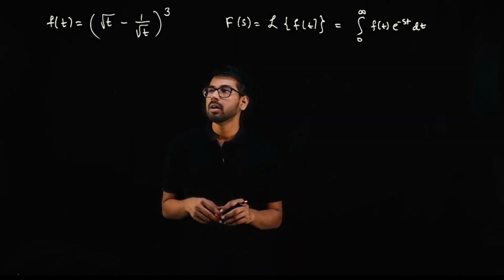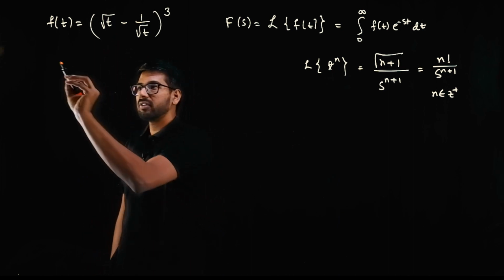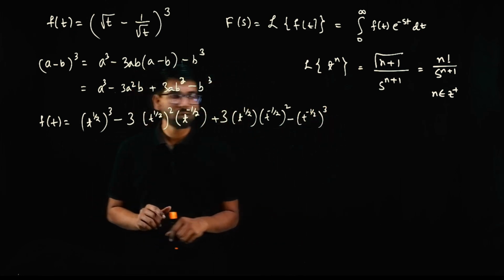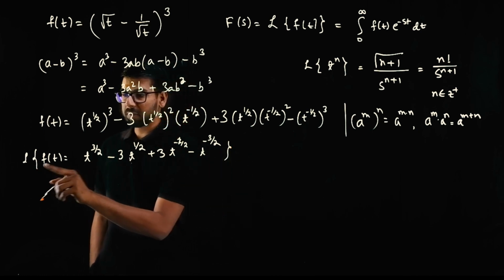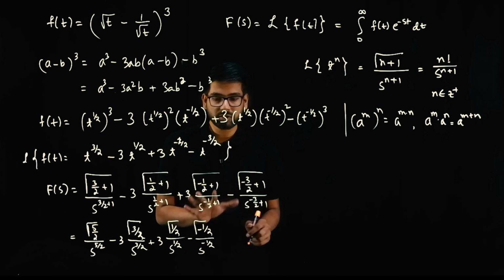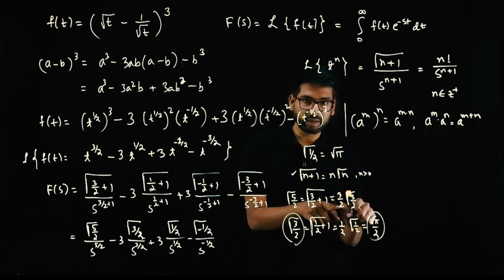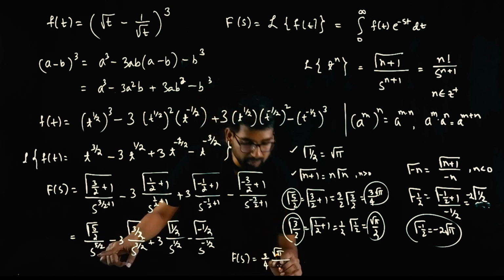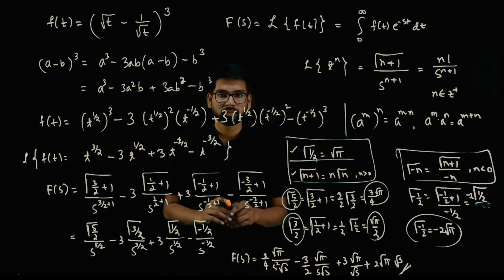08 - Laplace Transform Solved Question | VTU 3rd sem Math